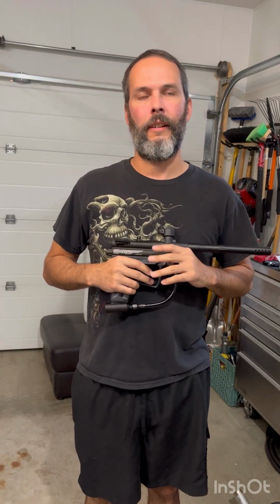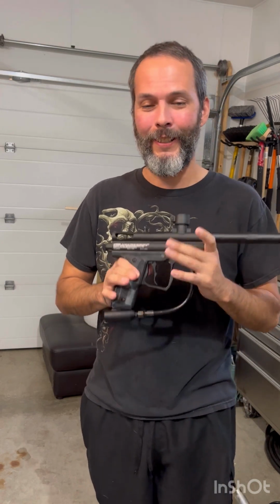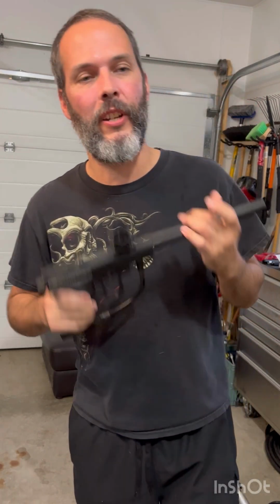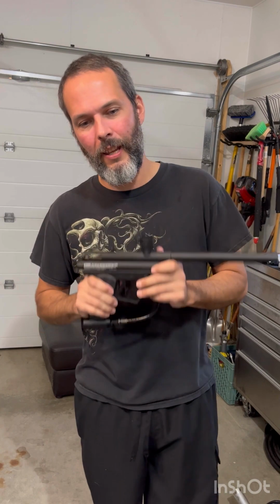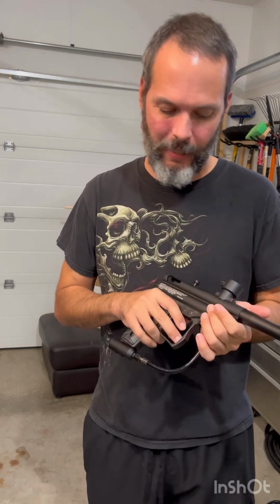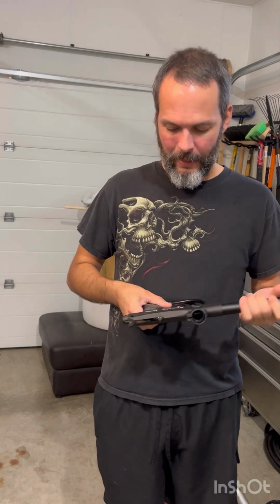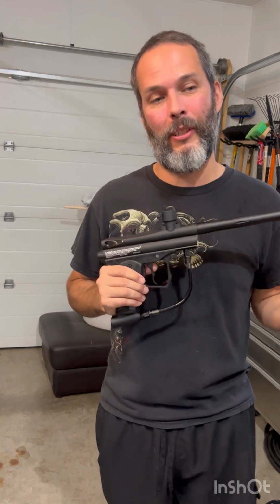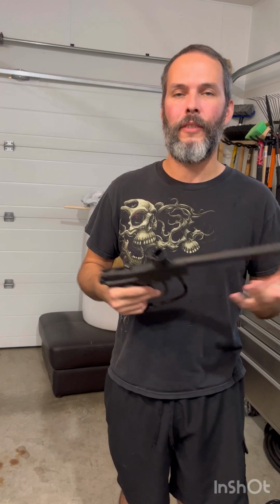The Spyder Victor Introduction